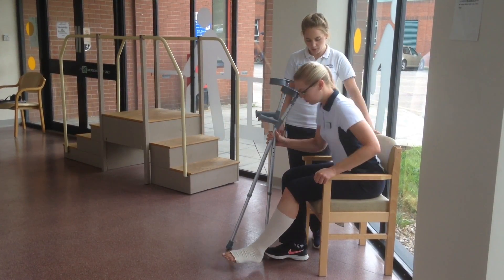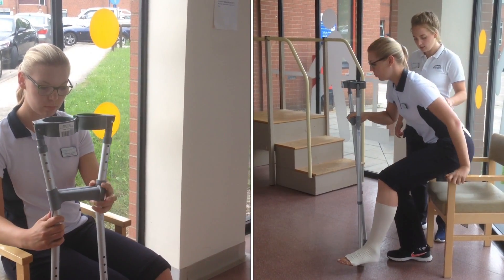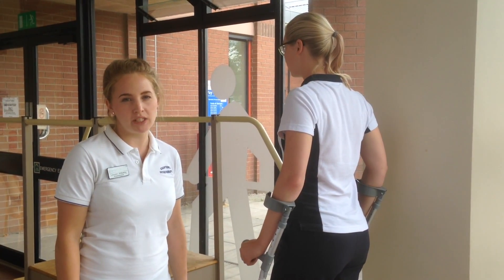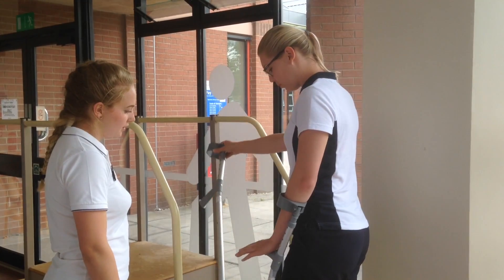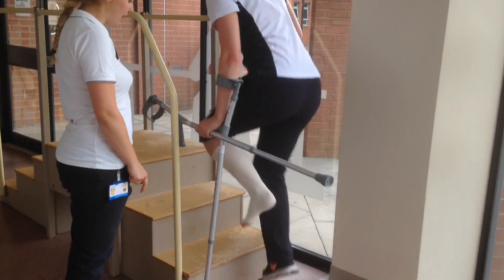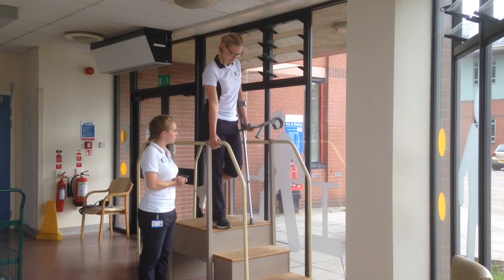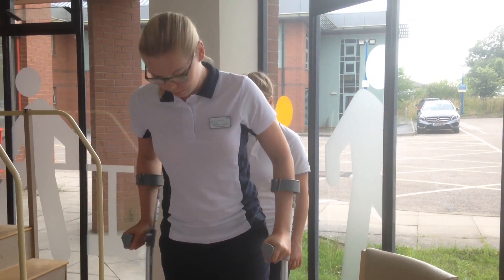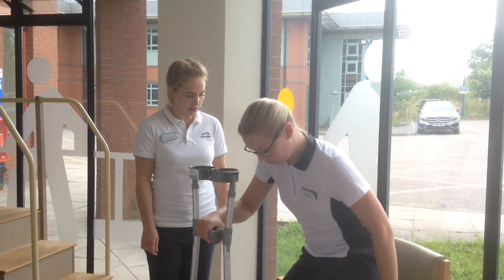George Eliot Hospital Physiotherapy - Using crutches for a non weight bearing limb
George Eliot Hospital Physiotherapy Department - Using crutches for a non weight bearing limb